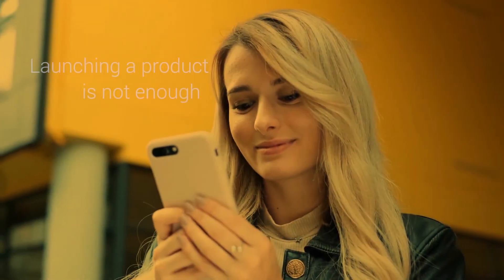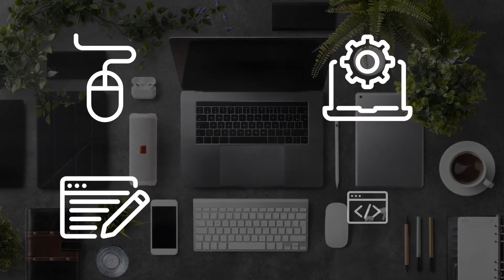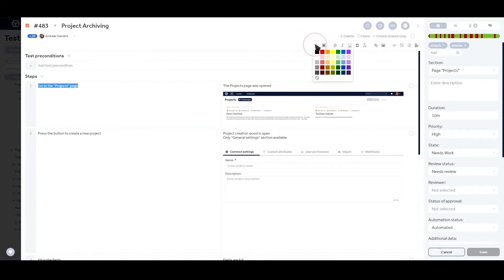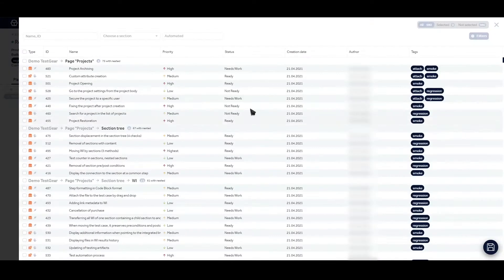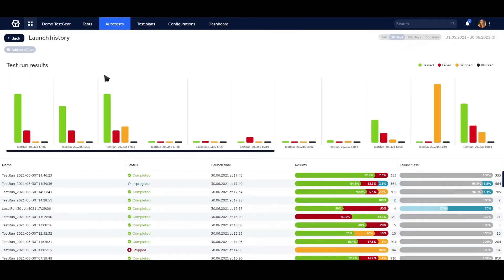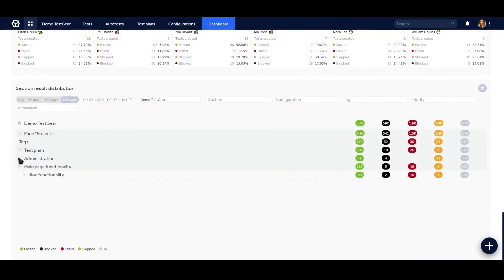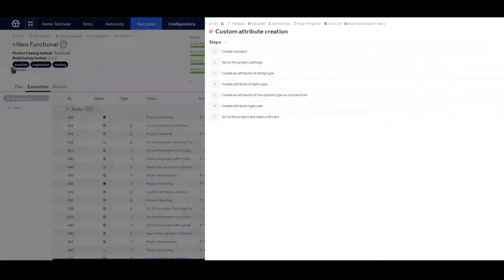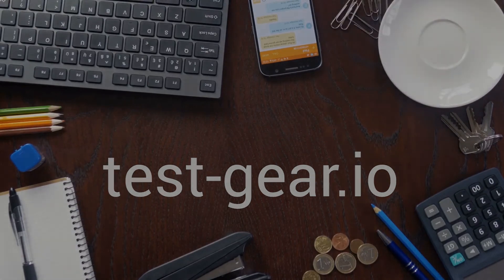TestGear Promo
TestGear is a cutting-edge test management tool which unites manual and automated testing with transparent reporting in a single interface.

Available as on-premise installation via Docker, TestGear is a full-scale enterprise solution for a fraction of the price, featuring:
 - autotest integration for any programming language
 - integration with JIRA and other trackers
 - integration with CI/CD systems - Jenkins, Gitlab, Bitbucket, etc.
 - customizable dashboards and reports on 50+ metrics
 - flexible role and permission management
 - great performance and user experience